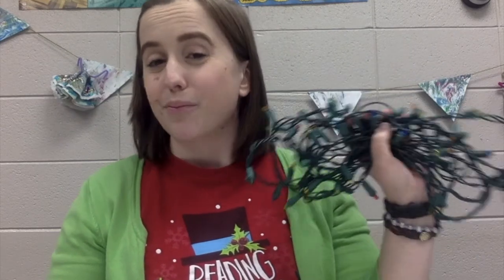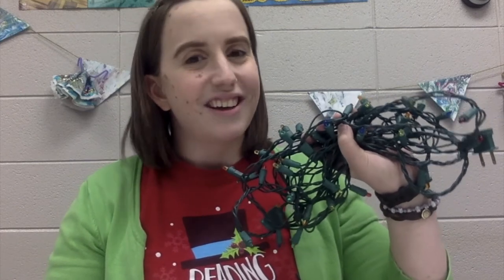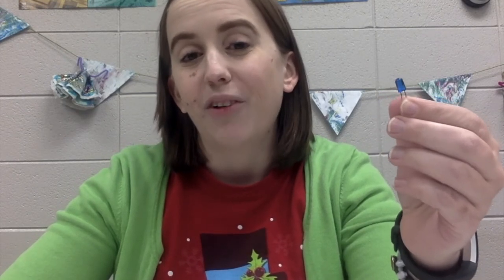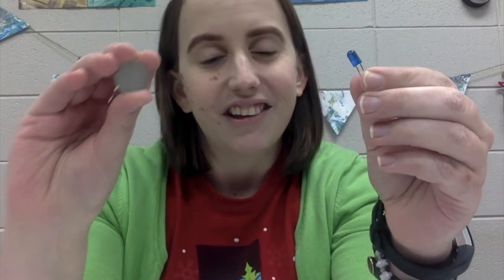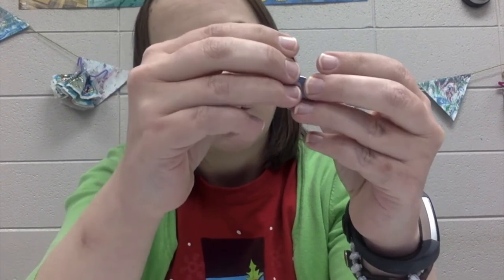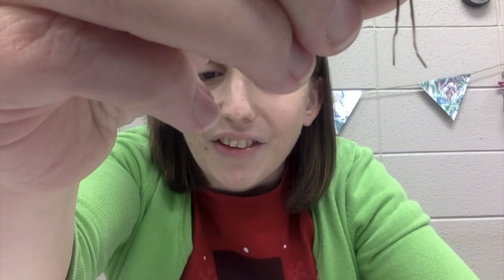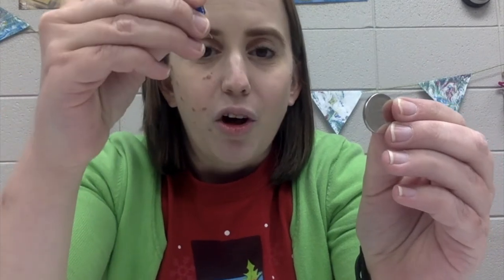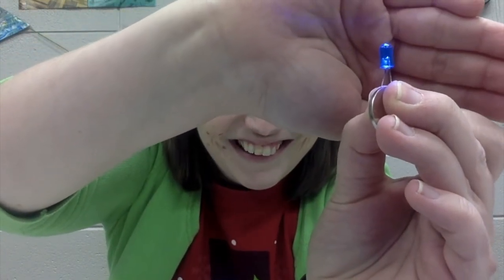TECH STEM Minute- Holiday Light STEM